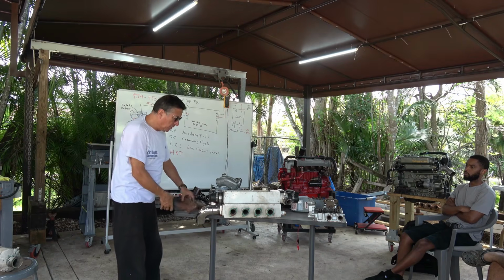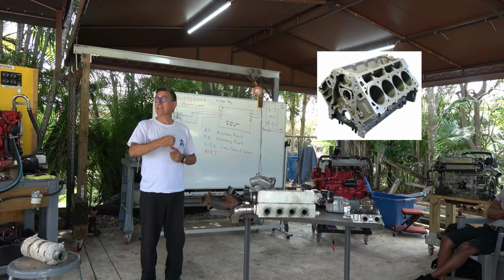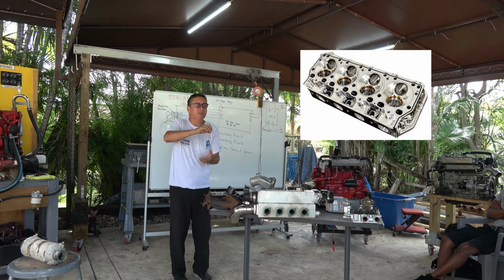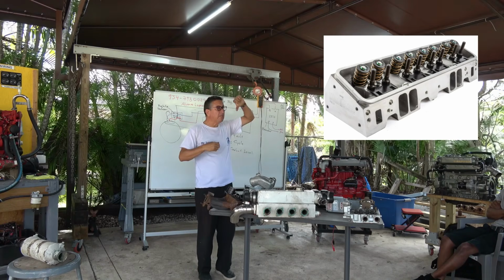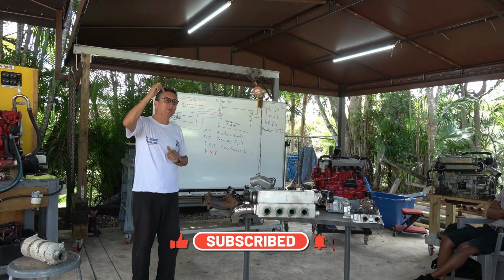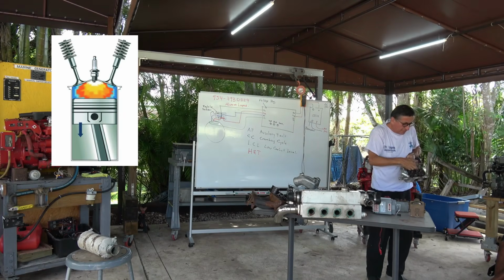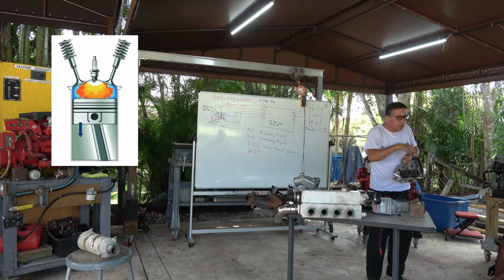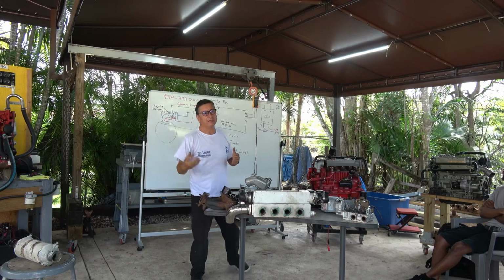Basic Concepts of a Marine Engine